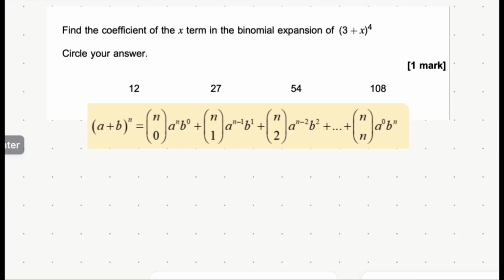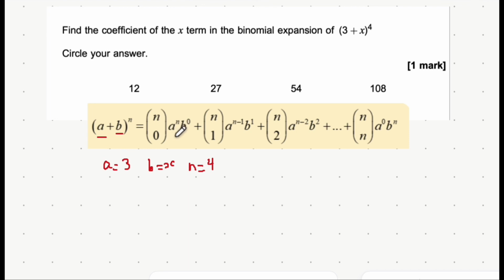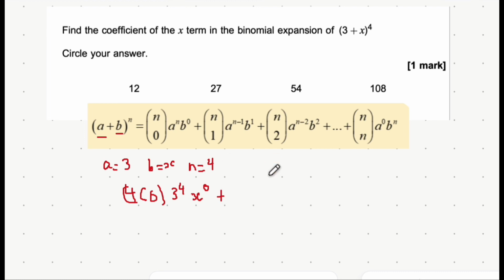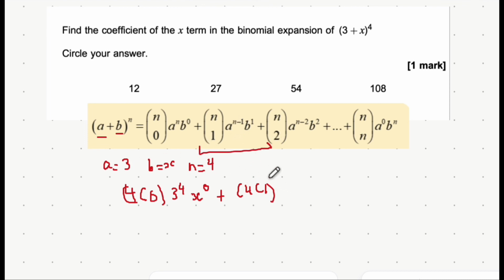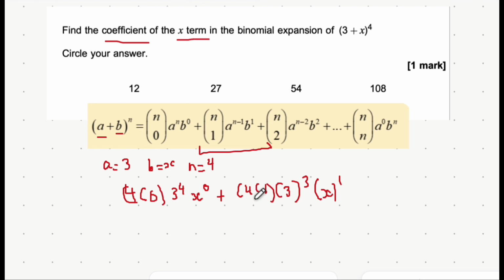Binomial Expansion Exam Questions- A Level Maths